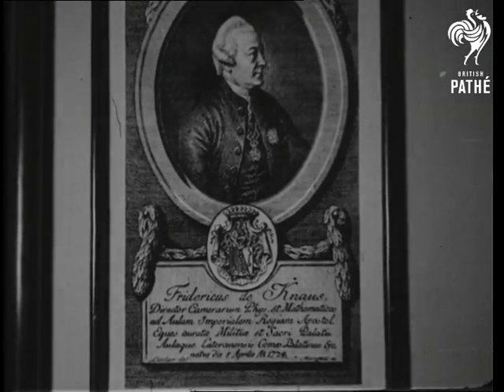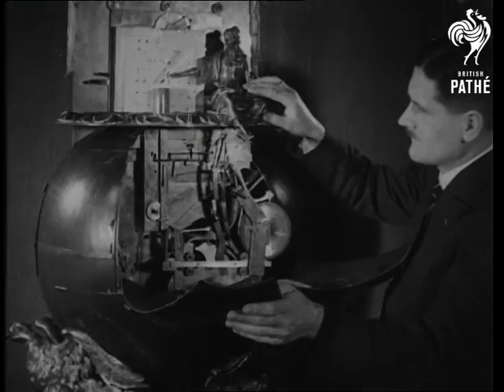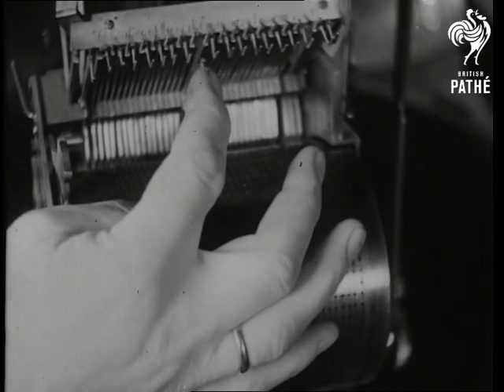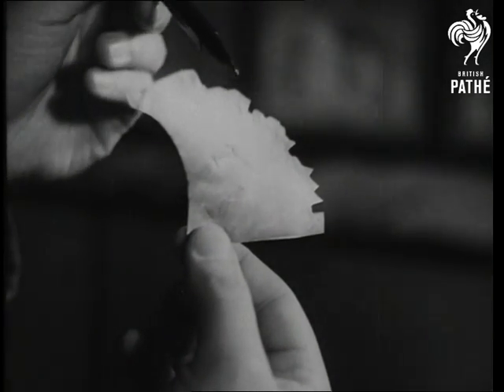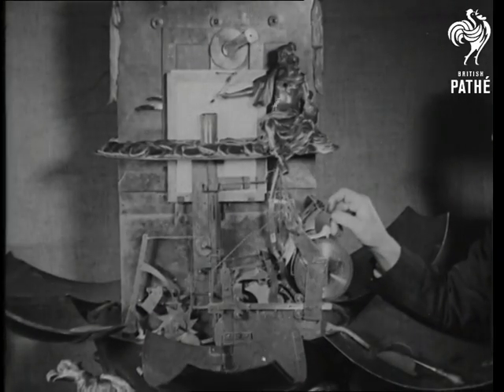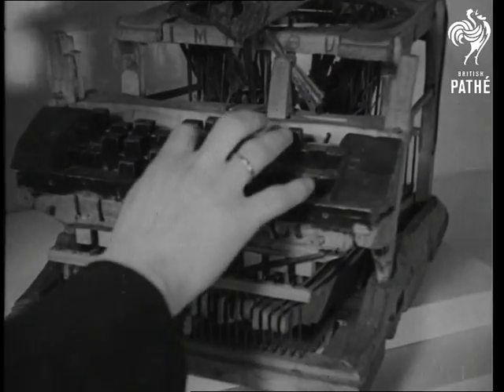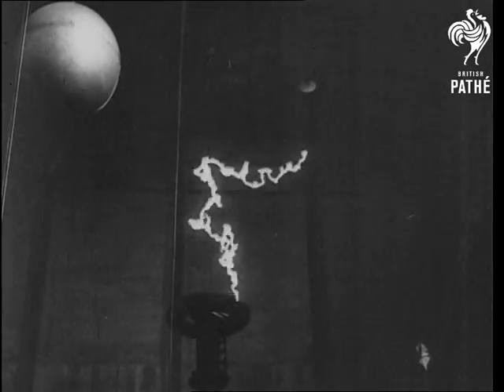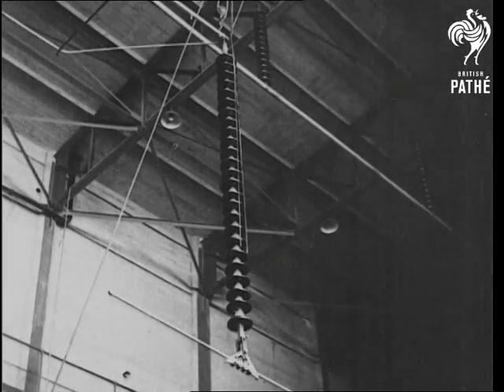Would You Believe It? No. 12 (1934)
Titles read: "Would you believe it? Queer things the World over. No. 12."

C/U of a print of the Grand Archduke of Austria who had a writing machine invented for him 150 years ago.  The machine, seen in Austria, consists of complicated machinery contained in a globe that writes words with a quill pen.  Several shots show how it all works by clockwork.  (Looks like it would be easier to just write it yourself.)

Also in Austria we see the first typewriting machine made in 1865.

In Pasadena in California, United States of America, we see men experimenting with millions of volts to test insulators for high power electric lines.  Good shots of electricity buzzing over the insulators and wires.
 FILM ID:1630.03